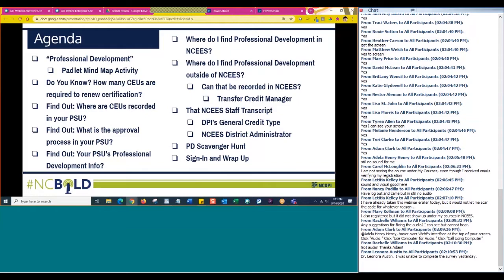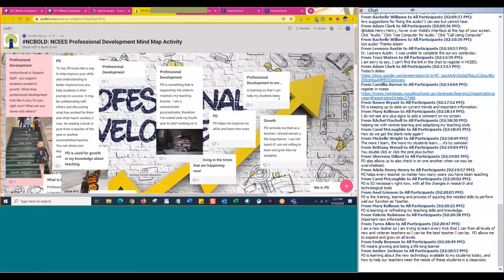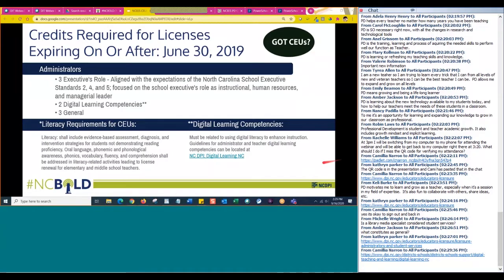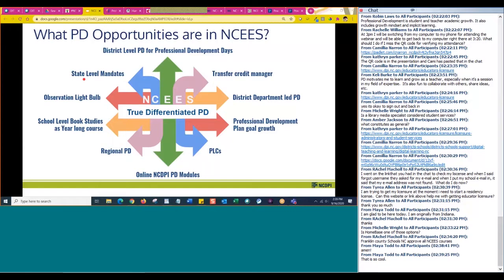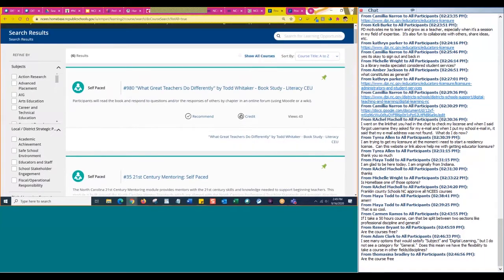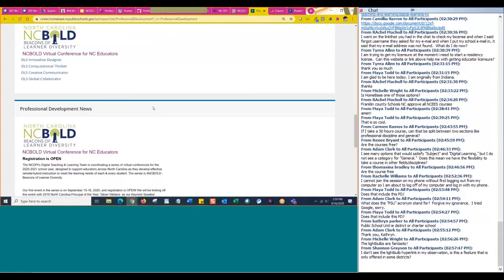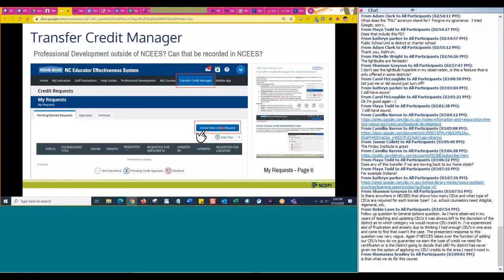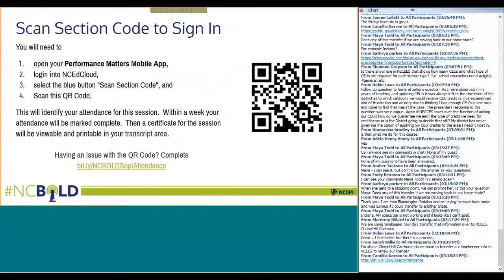NCEES NCBold My Professional Development 2PM Sept16 2020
NCEES NCBold My Professional Development 2PM Sept16 202

Learning Objective:  Participants will learn how earned credits (CEUs) can show on the staff’s “My Transcript”, how to locate and take NCDPI and Locally created Professional Learning Opportunities  in NCEES, and how to manage “My Courses”, and how to enter Credit Requests in NC Educator Effectiveness System (NCEES) (PowerSchool Professional Learning)